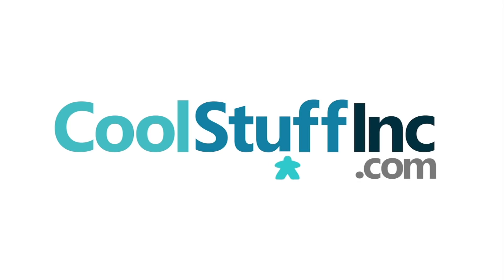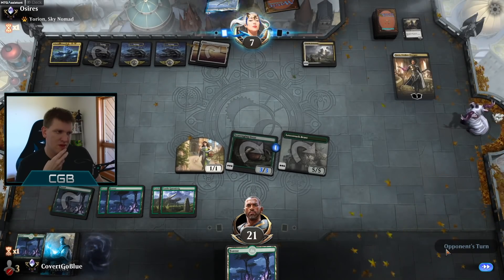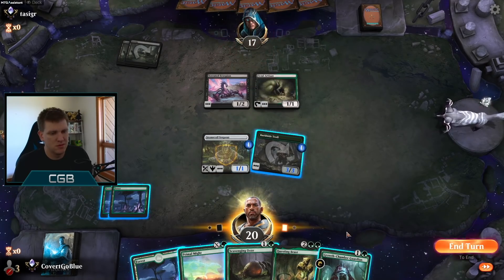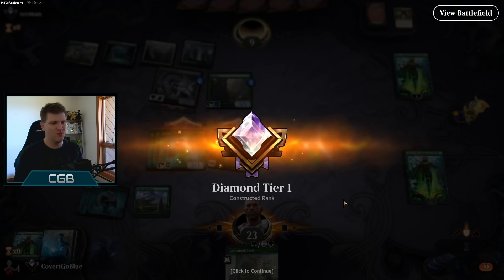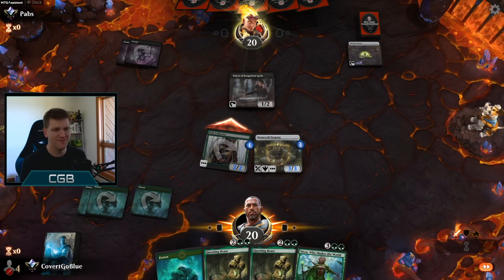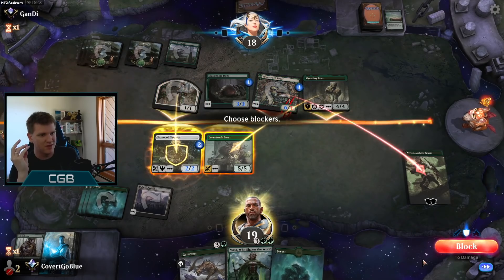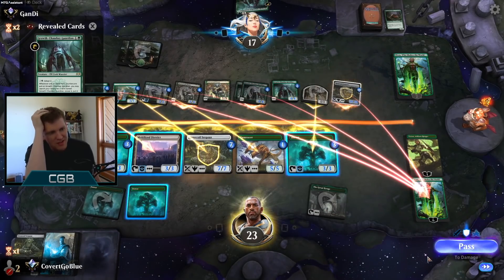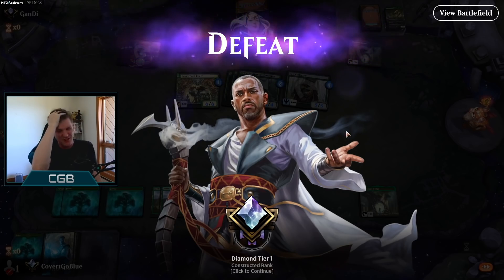ANGRY MONO GREEN RANT | Watch till the end...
Intro: 00:18
Games: 03:55